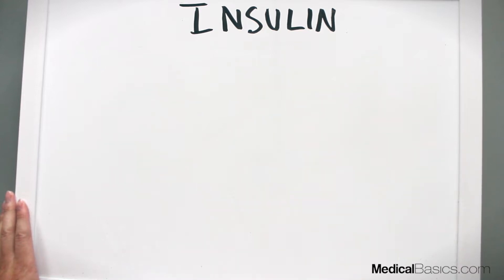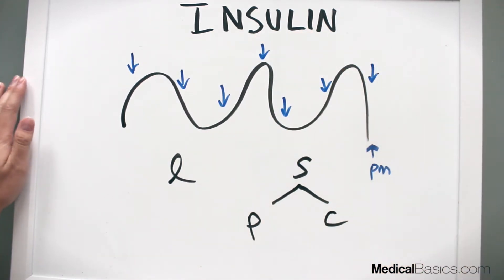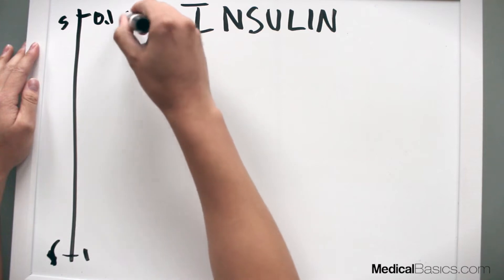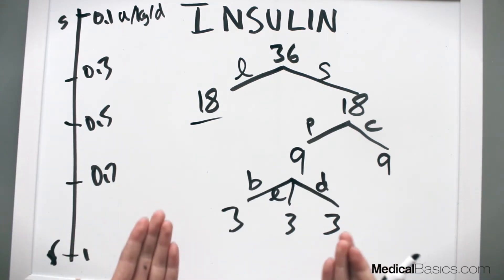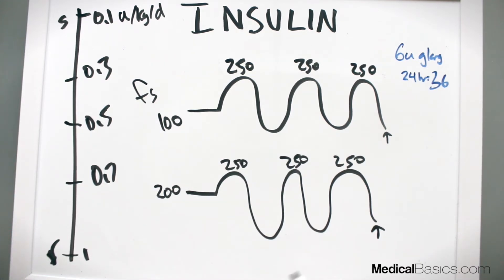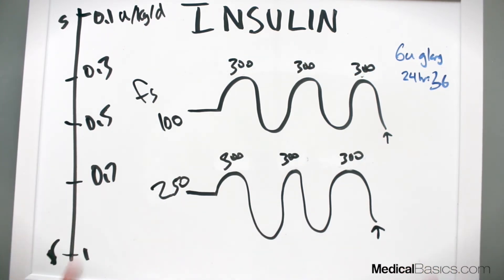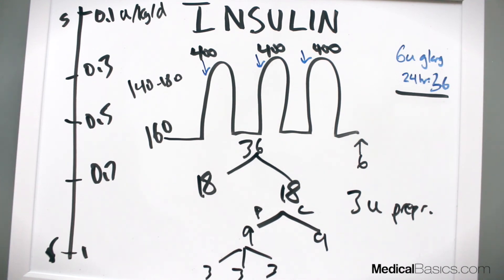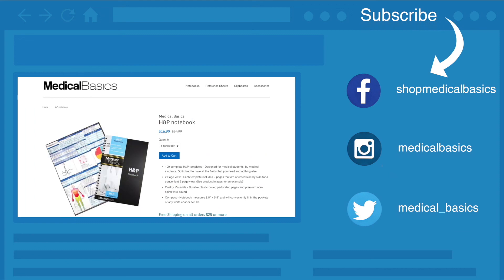How to Dose Sliding Scale Insulin for Medstudents, Residents, and Nurses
Basics tutorial for medical students, interns, residents, and nurses on how to dose long acting and shorting acting insulin for inpatients with diabetes.